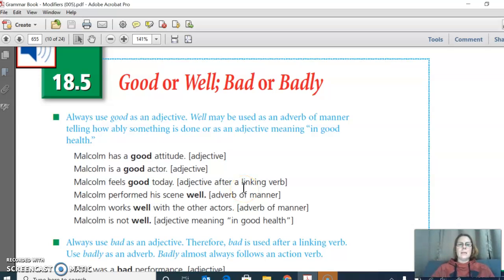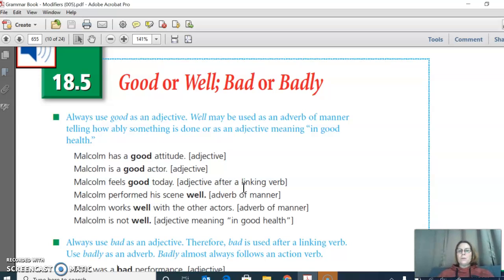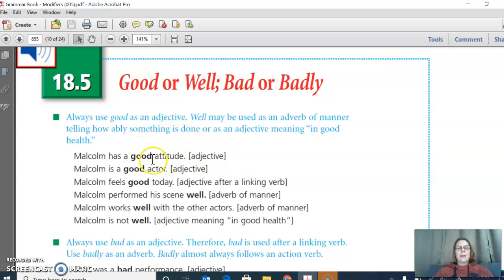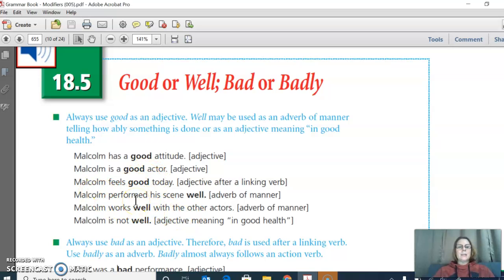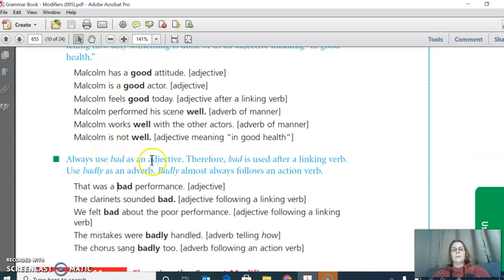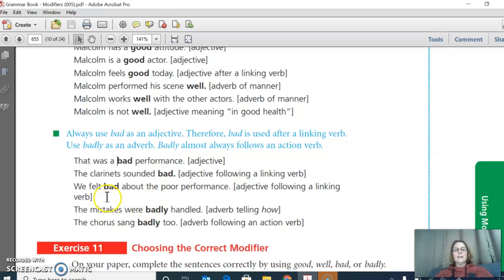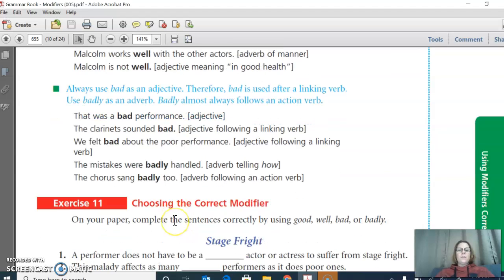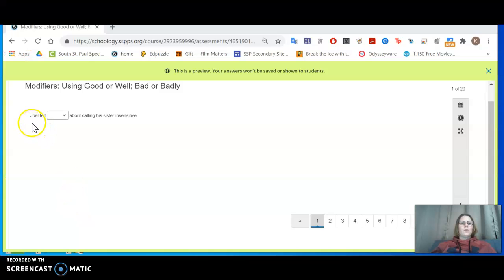Good Well or badly